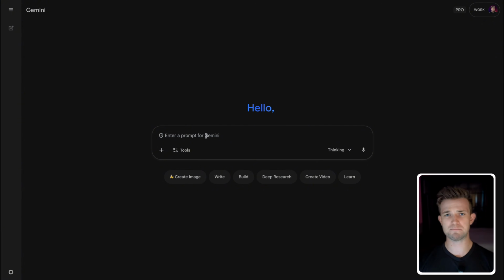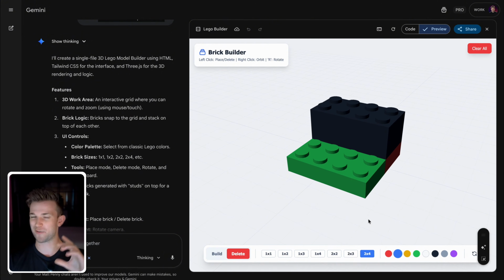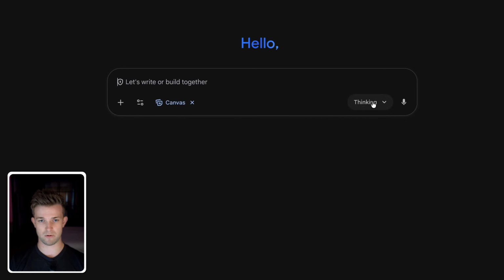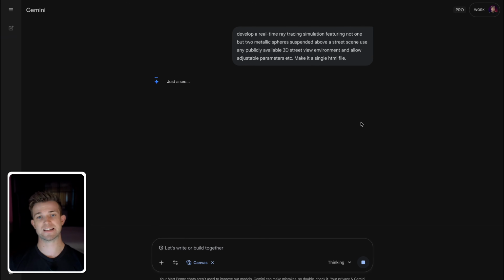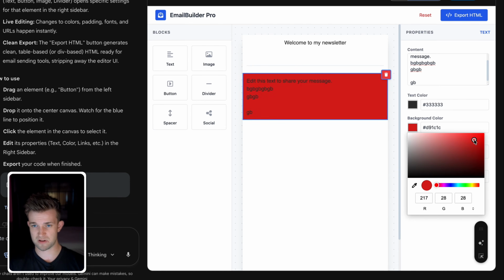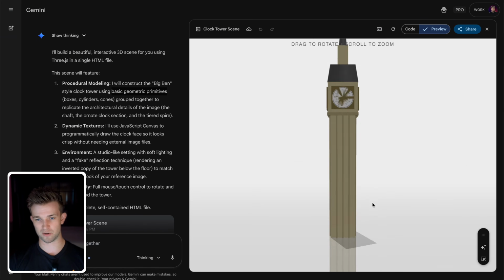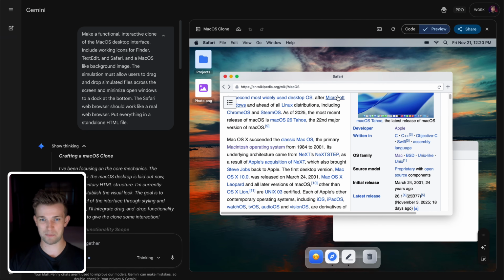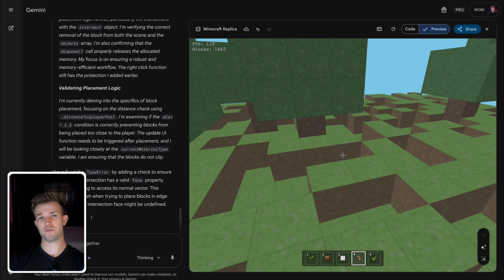9 CRAZY Use Cases Of Gemini 3 Pro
🚀 Learn how to harness and deploy the power of AI my Applied AI Mastermind

Google just released Gemini 3 Pro and it's very impressive. In this video I break down 9 demos of software that Gemini 3 created in minutes, in a single attempted, from a super basic prompt.